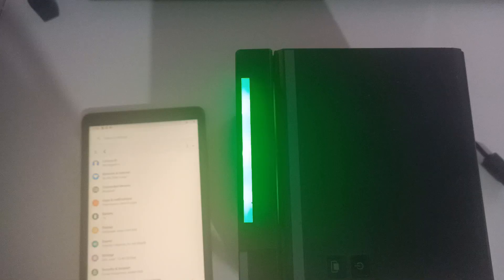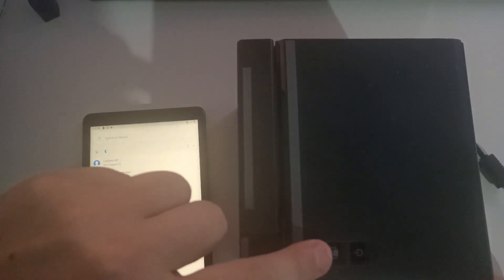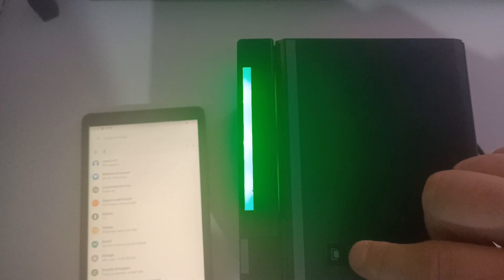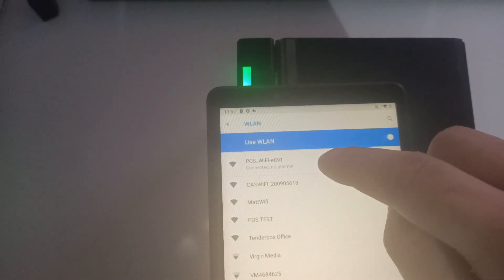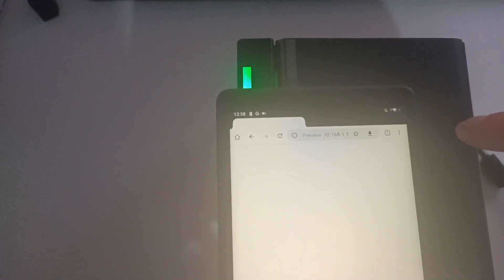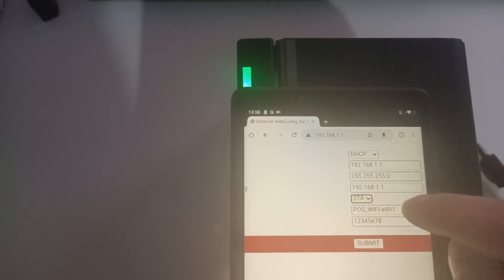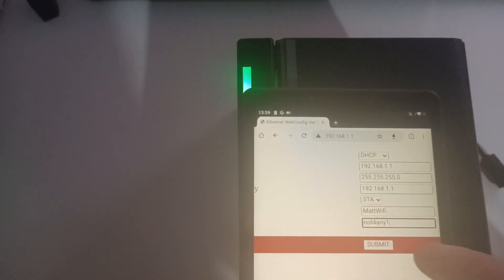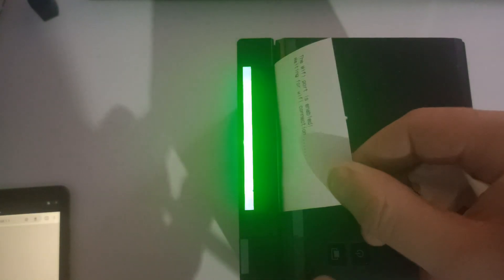Hardware : Pos80H Wifi Printer Set up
How to set up a POS 80 H Wifi Printer